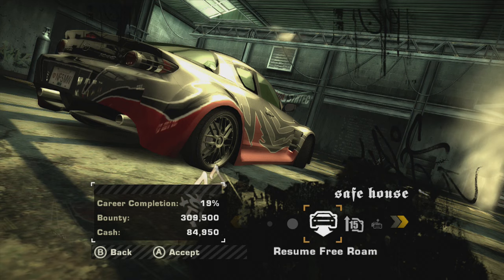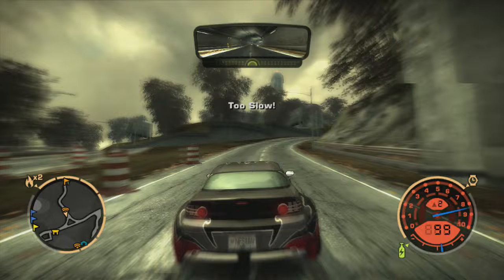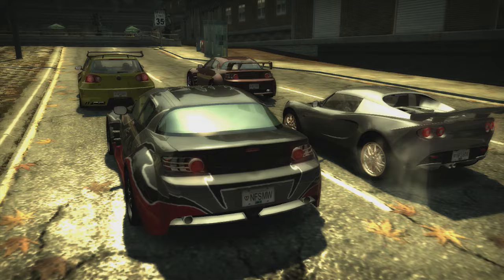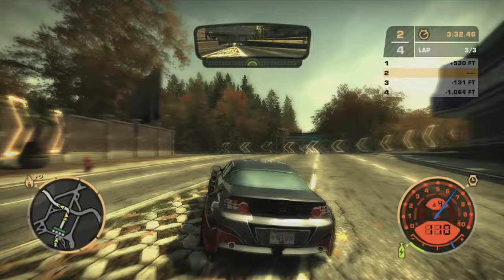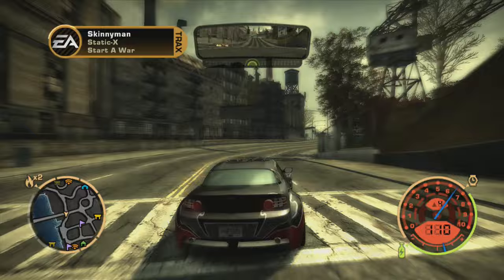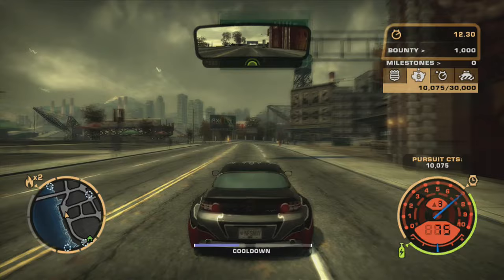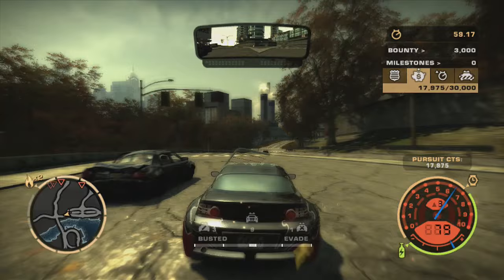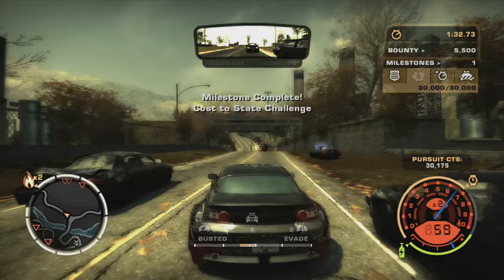Need For Speed Most Wanted 2005 | Let's Play | Part 11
New GTA V video later today!! :D